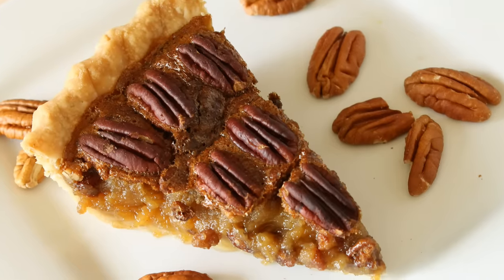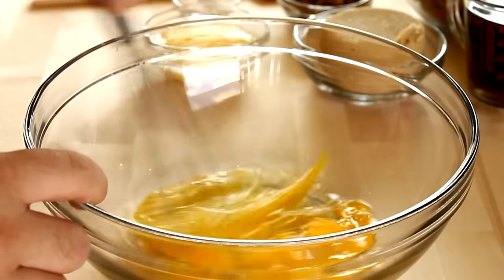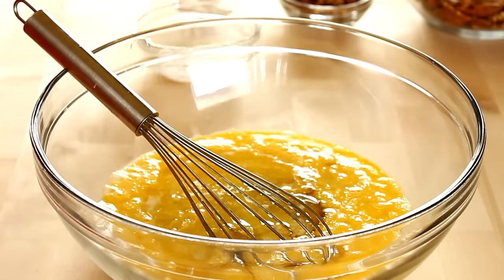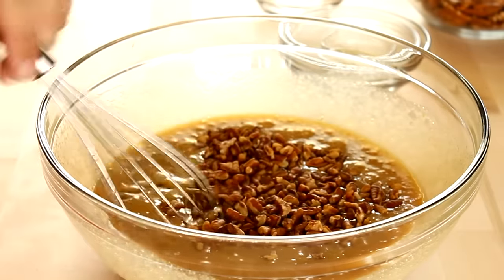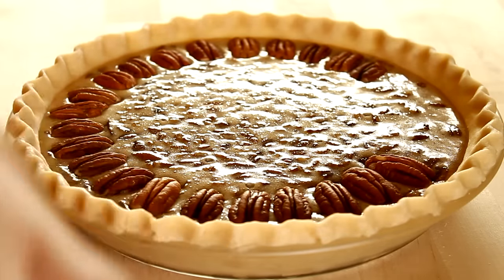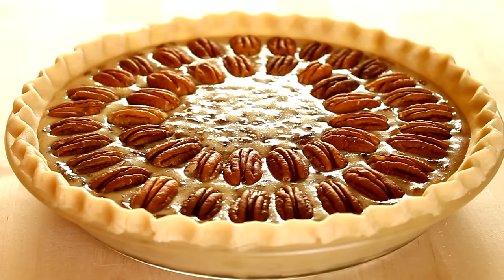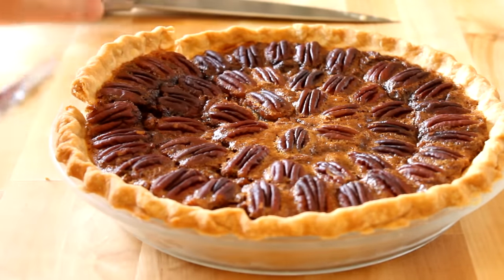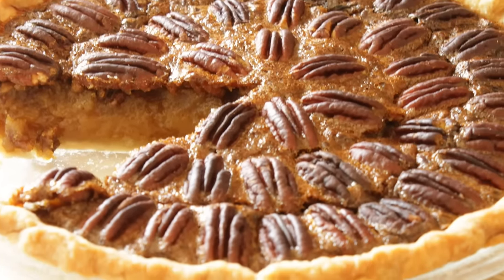Southern Pecan Pie!! - Homemade Pecan Pie Recipe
Learn how to make homemade southern pecan pie! Uber sweet and loaded with pecans, this is sure to be a favorite on holidays and at family get togethers. And best of all, it's super easy to make!

What you'll need:
4 large eggs
1 cup butter flavored pancake syrup
1 cup firmly packed light brown sugar
4 Tbsp butter, melted
1 Tbsp flour
1/2 cup chopped pecans
1 cup pecan halves
9" pastry pie crust

In a large bowl, combine eggs, pancake syrup, brown sugar, melted butter, flour and chopped pecans. Whisk until smooth. Pour into unbaked 9" pastry pie crust. Bake in a preheated 350*F oven for 45-55 minutes or until the center is just set. Watch the last 10 minutes of cooking to make sure pecans and pie don't brown too much and burn. If it's getting dark, tent the pie with a piece of aluminum foil and continue baking until center is just set. When done, remove from oven and let cool for 30 minutes to an hour. Slice and enjoy!